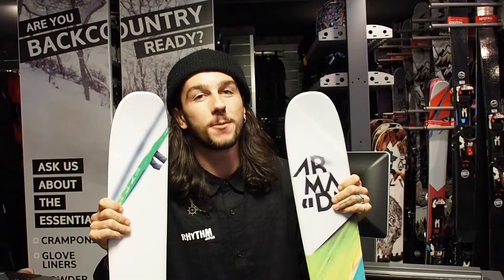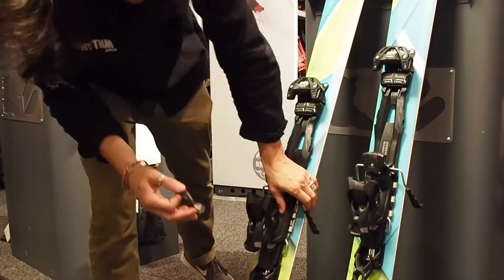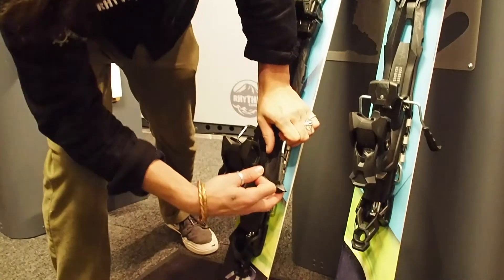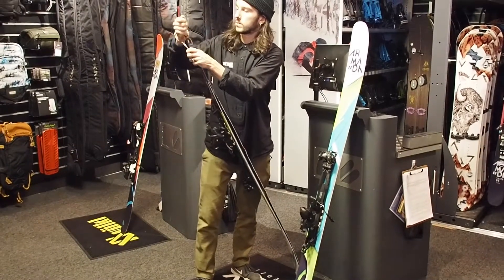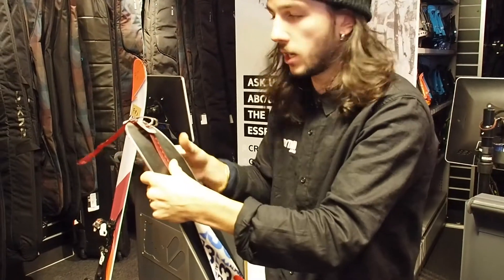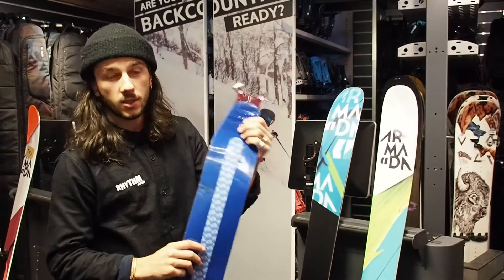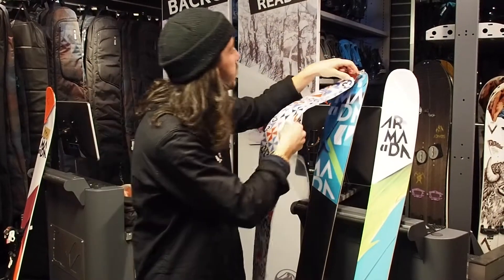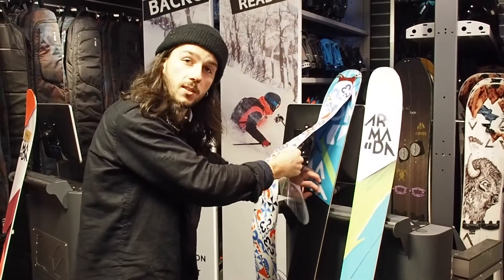How to Cut Climbing Skins with Tim from Rhythm Summit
A quick and easy tutorial on how to cut your climbing skins for your touring skis! This can also be used to cut your split board skins!

If you want to rent skis in Japan, check out the Rhythm stores in Hakuba or Niseko.

* I work for Rhythm Japan in the Northern Hemisphere winter and thats why I made this video!*